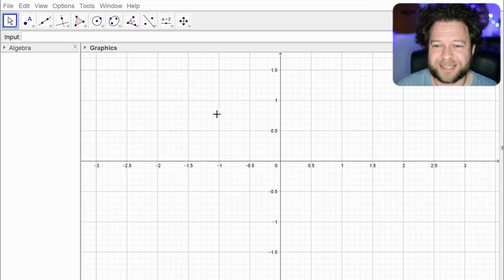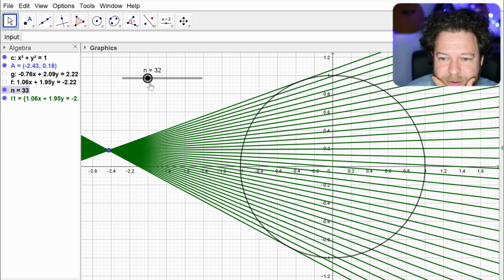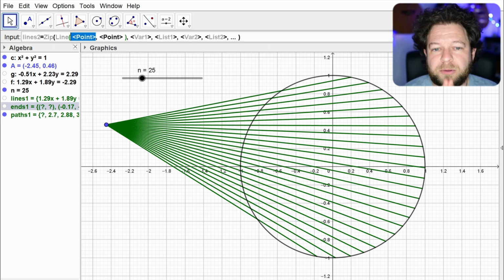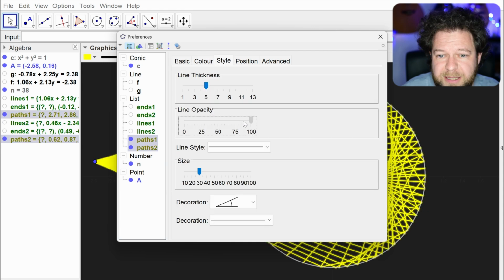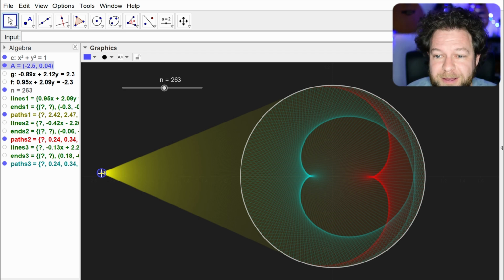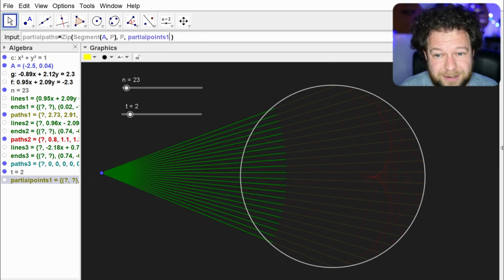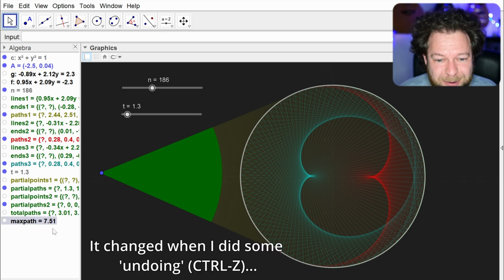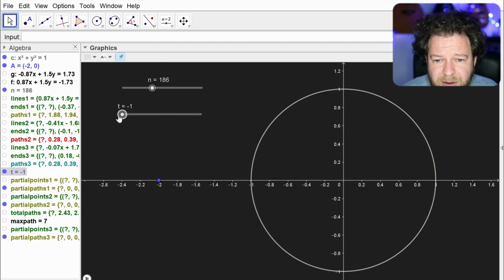Caustic Reflection Simulator - Live Geogebra Build - Numberphile Companion Video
Dominika Vasilkova wrote an excellent Chalkdust article on this in 2017